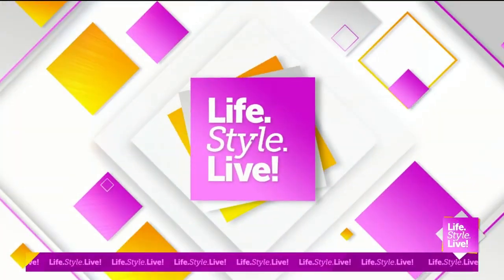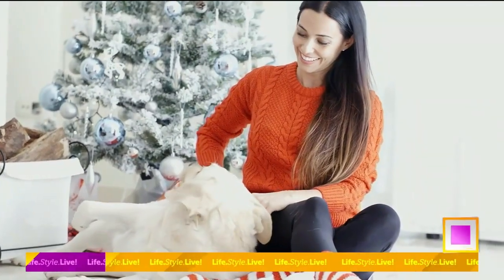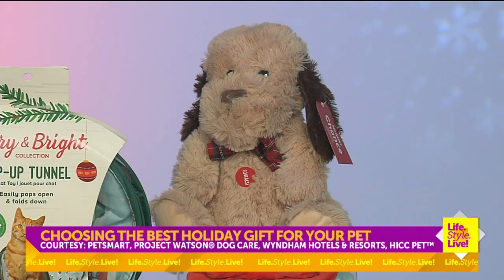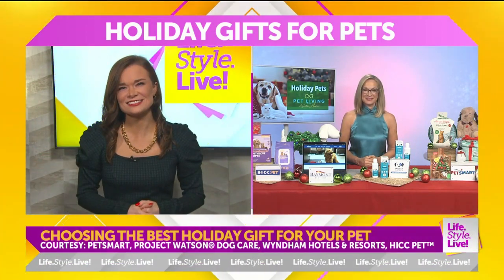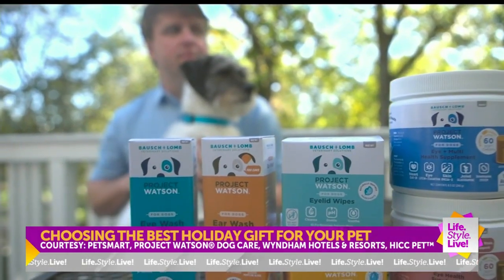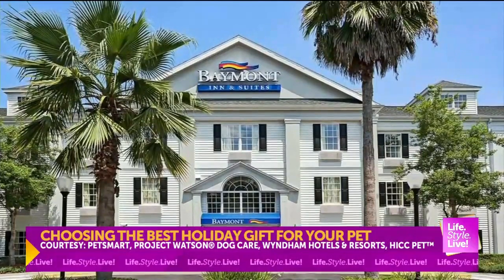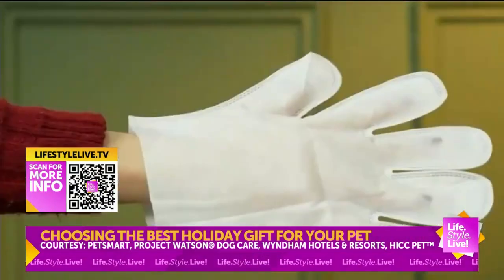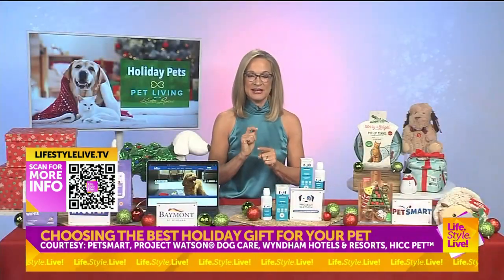Holiday gift ideas for pets